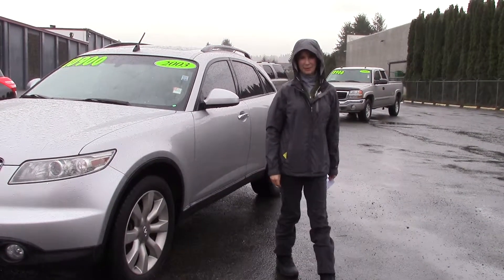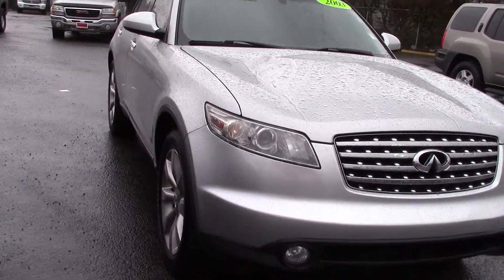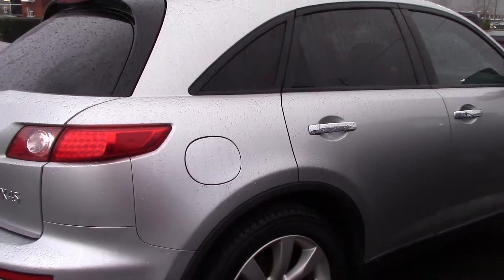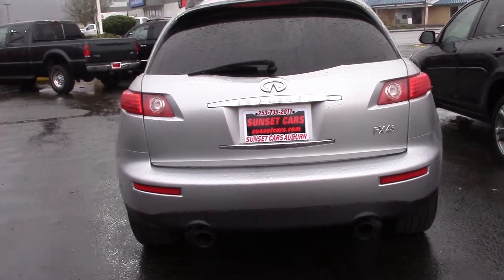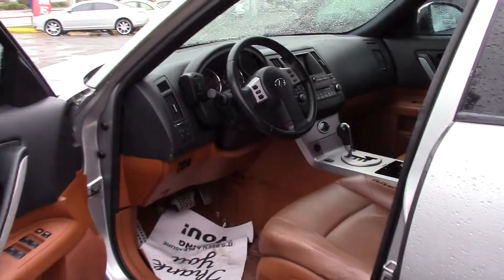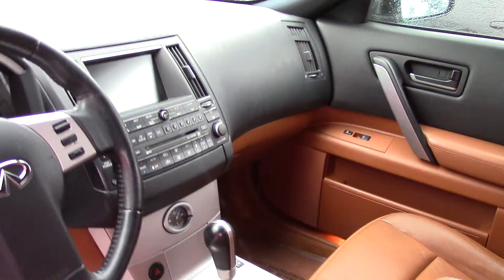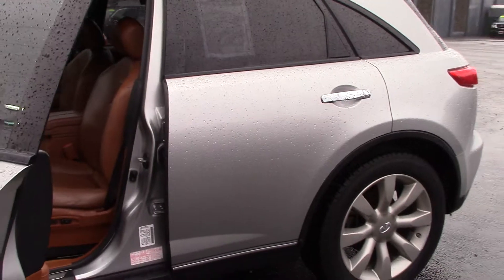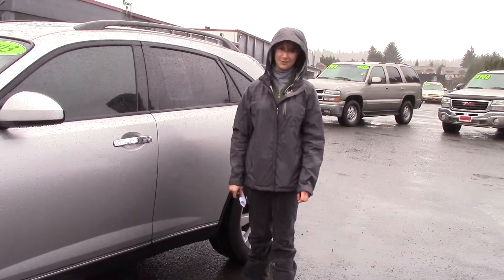2003 Inifini FX45 Base (Stock #96029) at Sunset Cars of Auburn